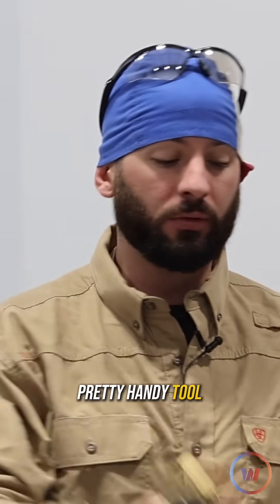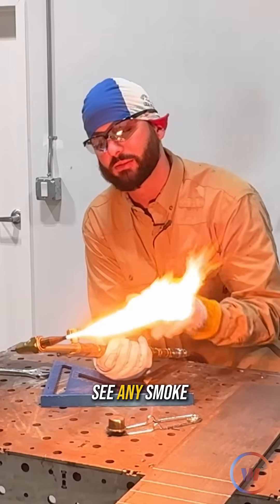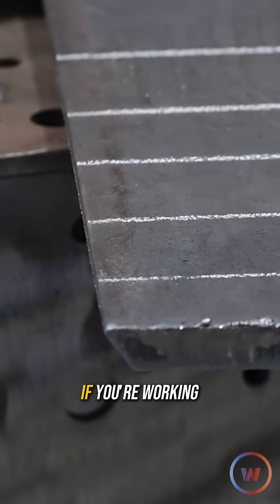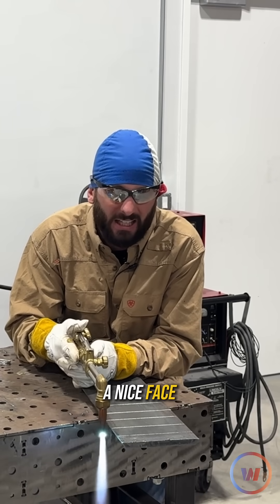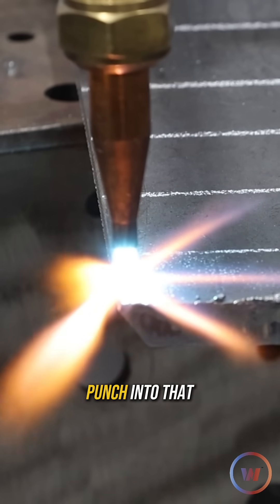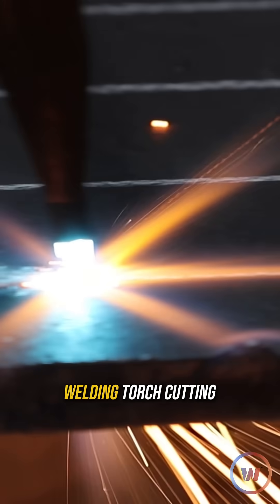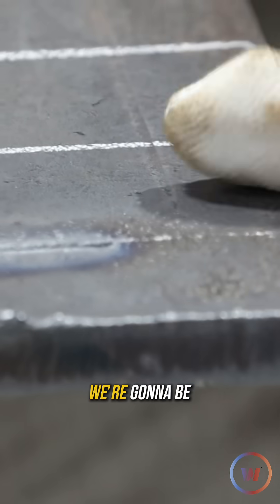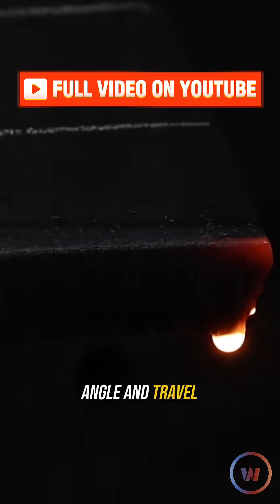Don't Make These Common Oxy-Fuel Cutting Torch Mistakes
We go back to the basics to cover some of the most common oxy-fuel cutting mistakes including travel speed, work angle, work distance, and more